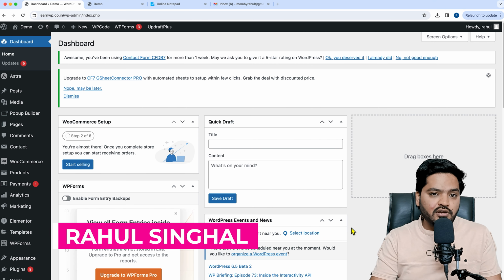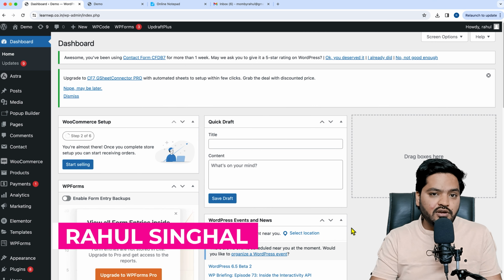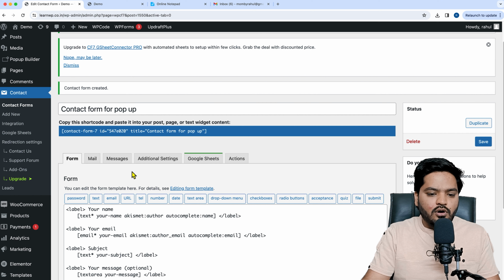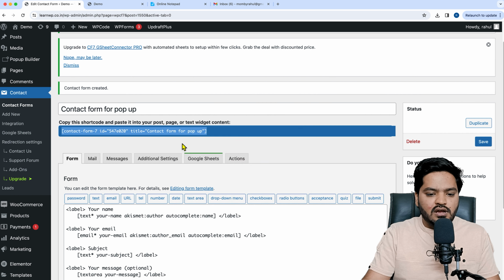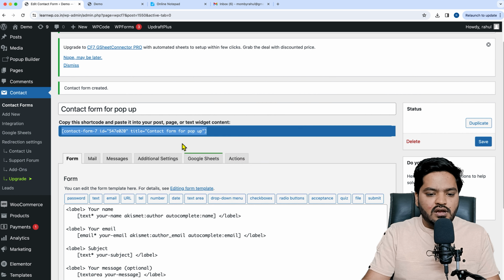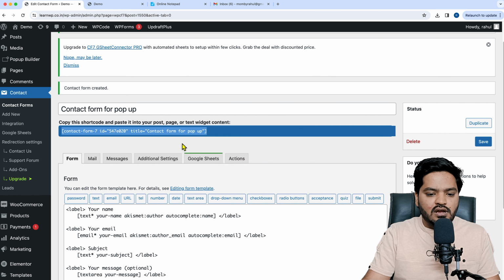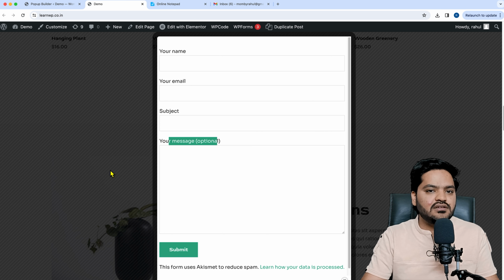How to Display Contact Form in a Popup in WordPress Step by Step | Popup Builder Form | Free Plugin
In this video, we talked about how to display a contact form or query form in a pop up in wordpress website using a free plugin that is popup builder plugin. And by showing contact form inside a pop up, you can collect details from your visitors easily.

In this video, we talked about following topics 👇
00:00 Introduction
00:50 What is the significance of showing a query form in pop up?
01:31 How to create a contact form?
02:16 How to integrate contact form in popup in WordPress?
02:58 How to show pop up on website?

🖥 Digital Marketing
🖥 Web Design and Development
🖥 Ethical Hacking
🖥  Graphic Designing
🖥 Video Editing